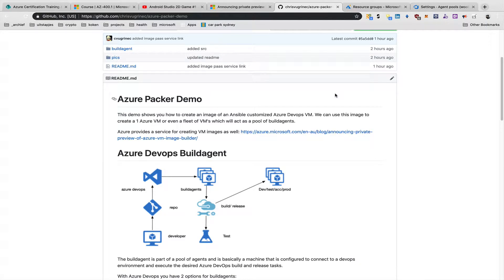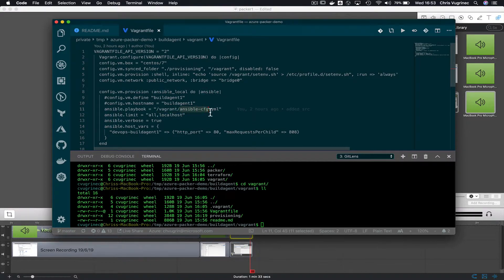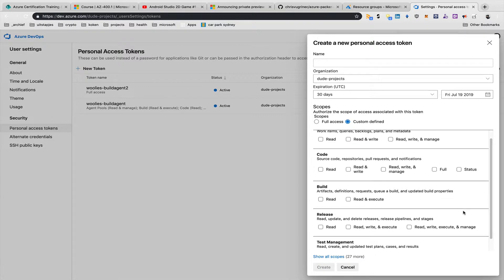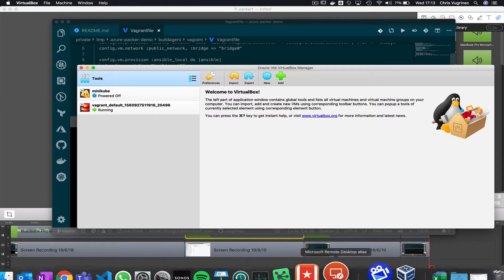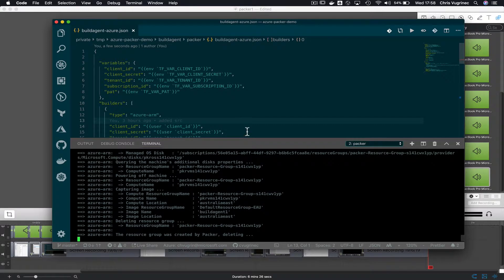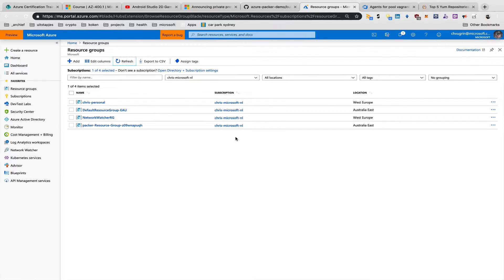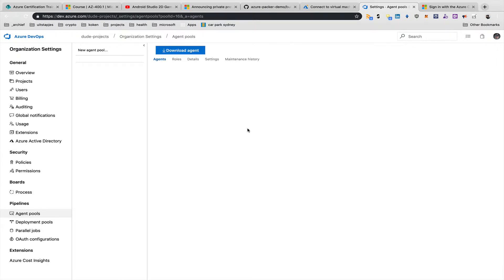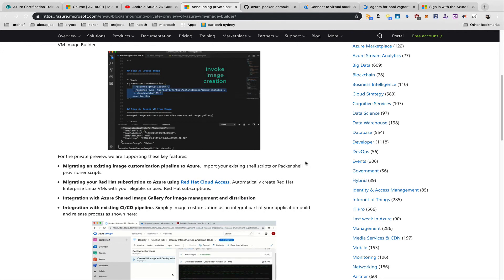Azure devops custom buildagent using Packer and Ansible.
Azure Devops uses build agent(s) to execute  build and release tasks. This demo shows you how to configure your Custom image for a build agent locally using Vagrant and an Ansible cookbook. This same cookbook is used for creating an Azure image with Packer. With this images you can create as much VM’s as you like. Please note that Packer can create images for different platforms as well.

Microsoft will offer VM image creation as a service (PAAS) this year as well